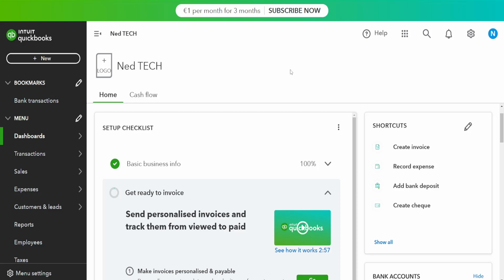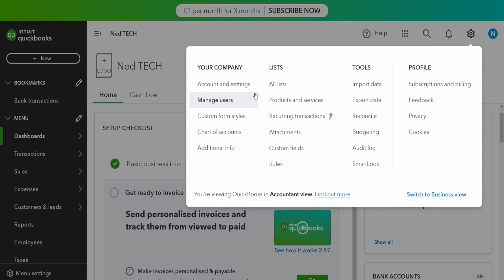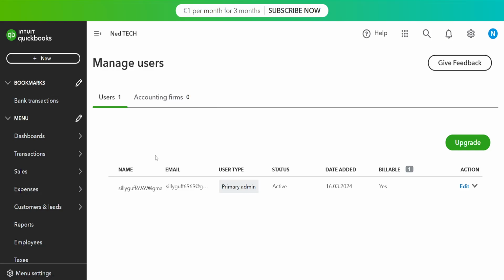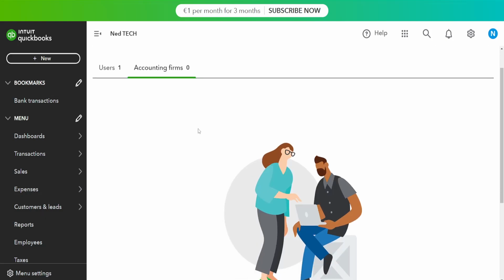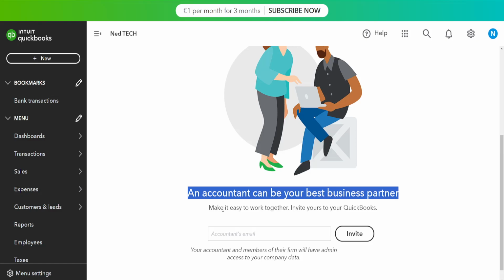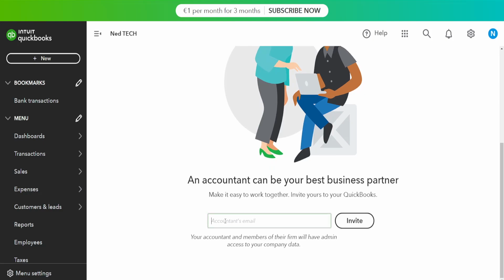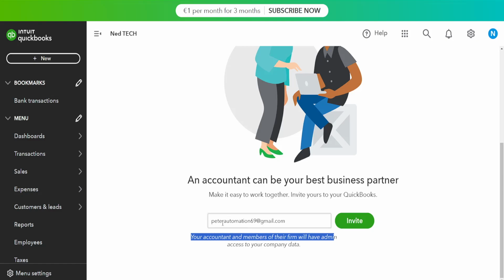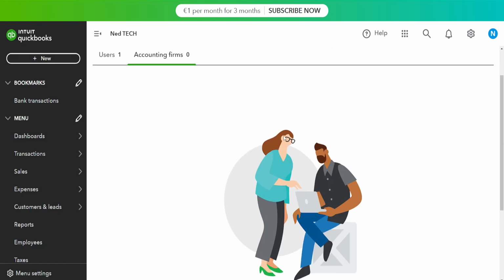How To Add Accountant In Quickbooks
In this video I show you how to add an accountant in Quickbooks. If you want to learn how to invite your account to Quickbooks then this is the tutorial for you.